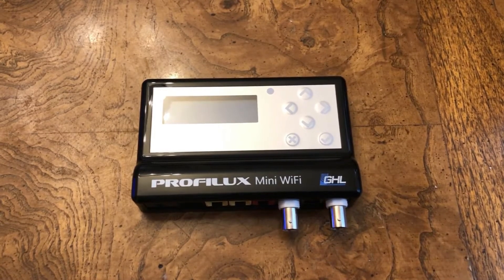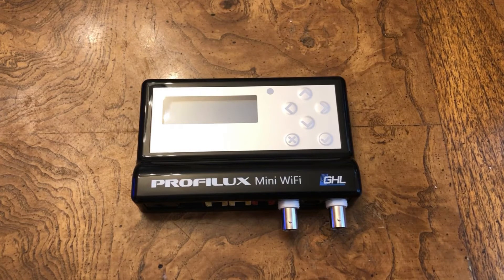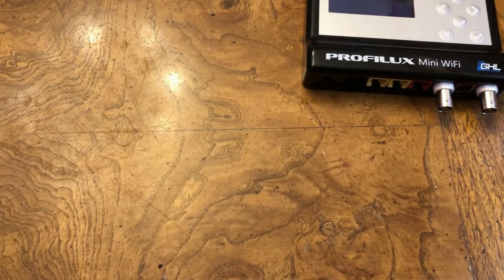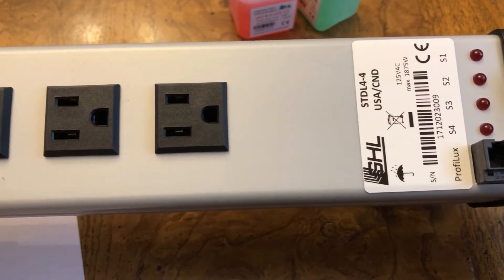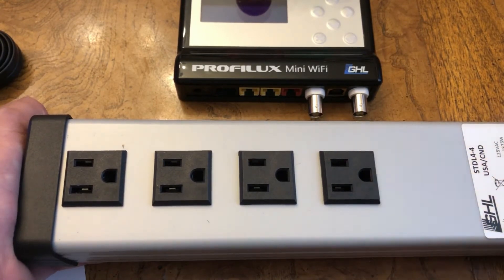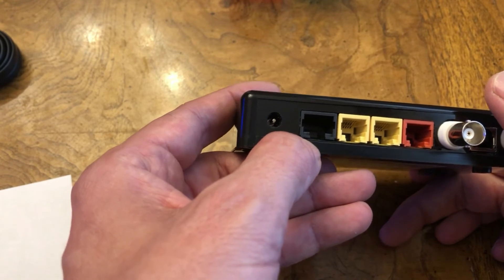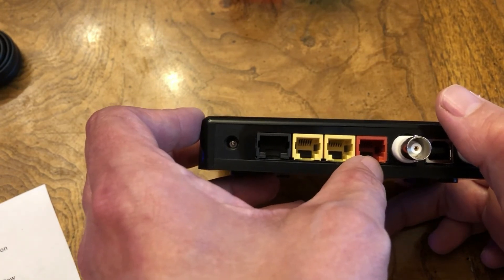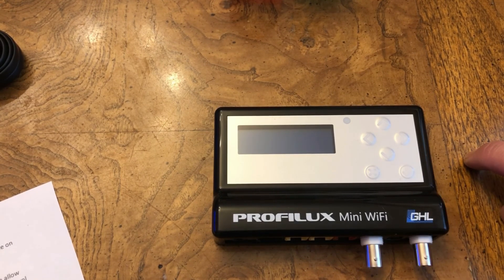GHL ProfiLux Mini (WiFi) Aquarium Controller – Overview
Overview of the ProfiLux Mini (WiFi) Mini Aquarium Controller from GHL.